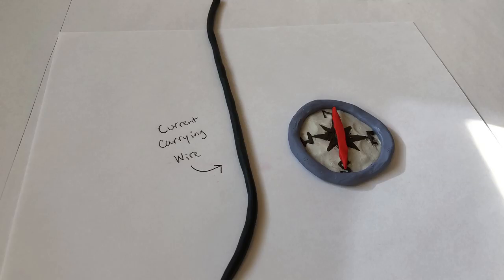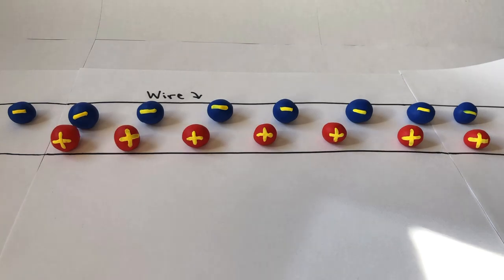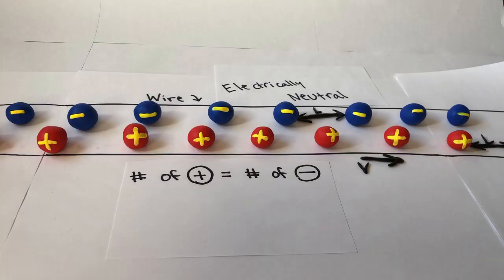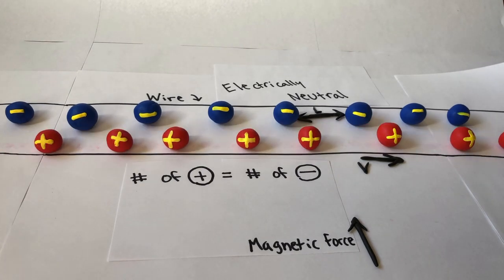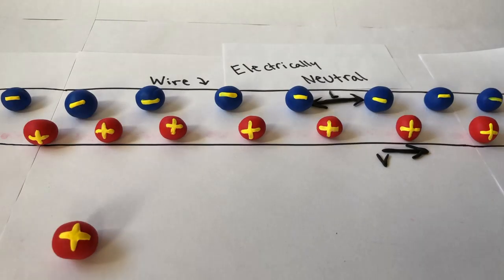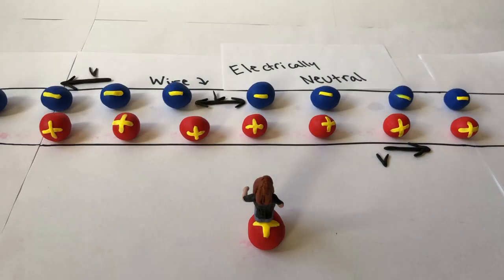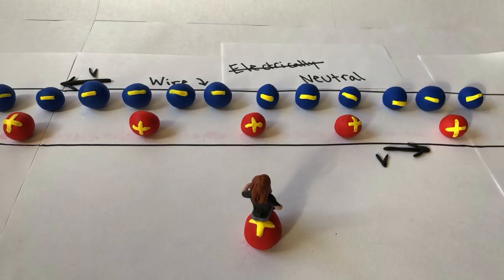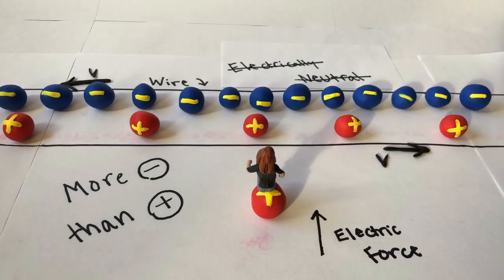The Duality of Electricity and Magnetism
The Science Ambassador Scholarship is a full-tuition scholarship for women in STEM, funded by Cards Against Humanity. Eva was the winner of our 2019 award. Every semester, she sends us an update video on something she's learning about in school. Check it out.